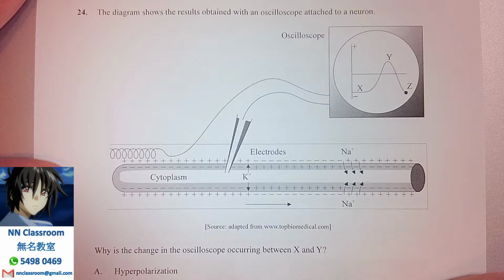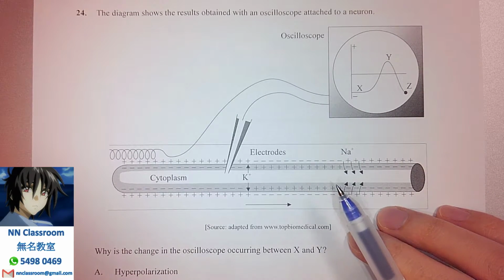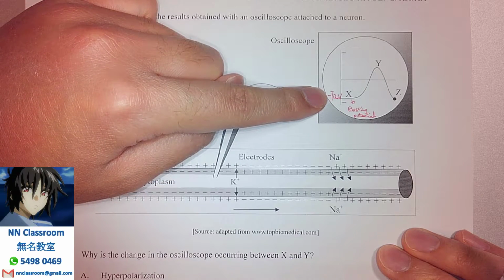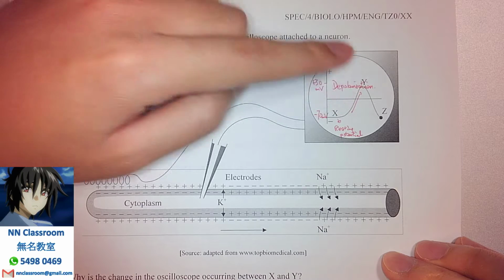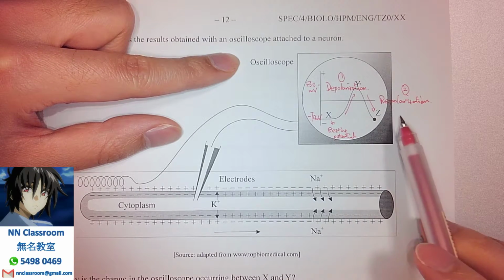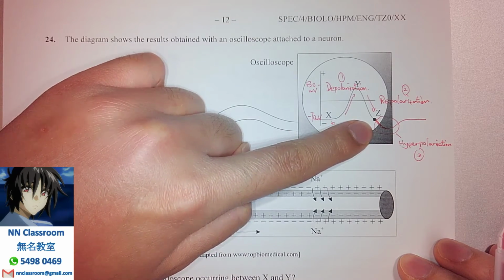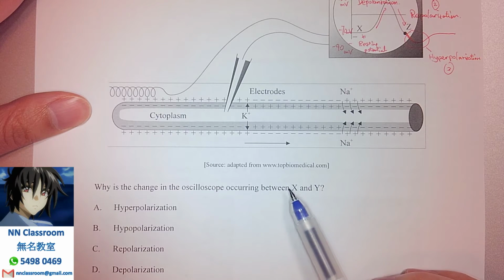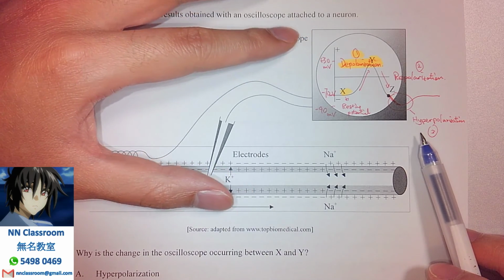IB SL Biology [ Specimen Paper 1 #24 ] [ Human Physiology: Neurons ]